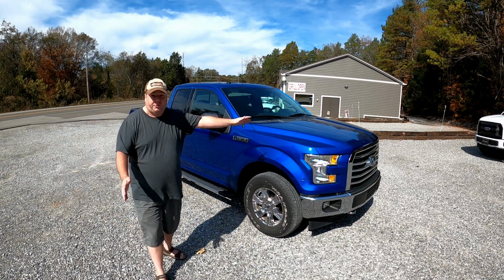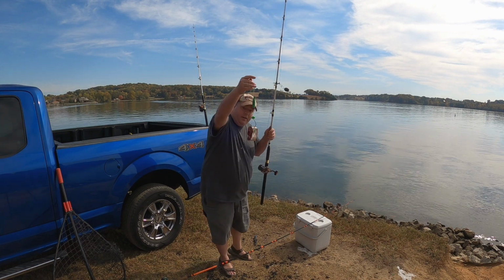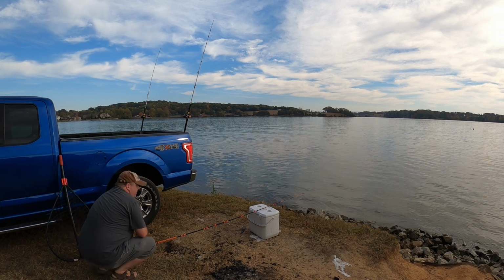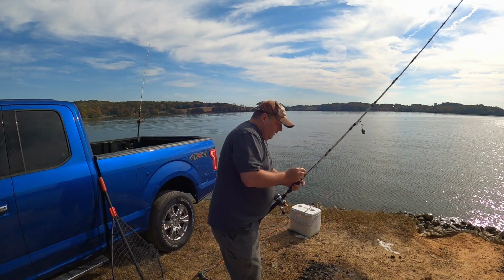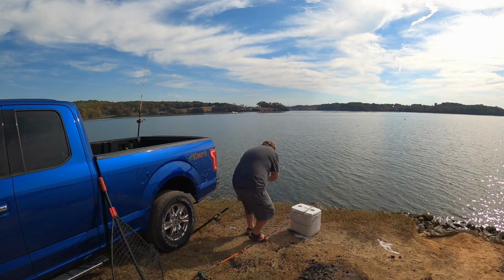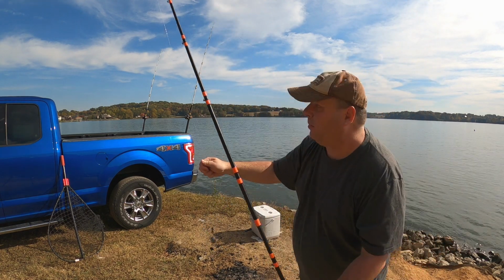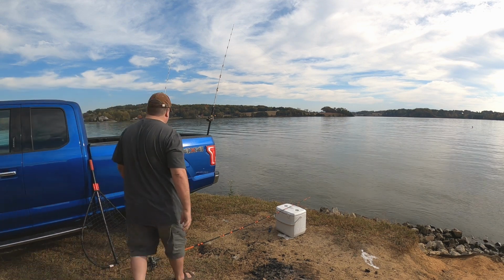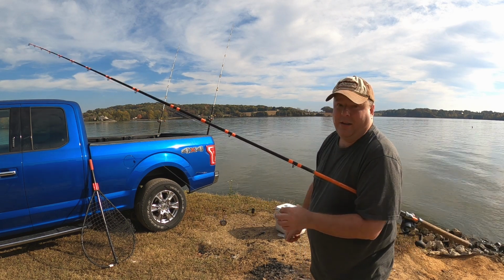I Bought Another Fishing Truck (and caught a Catfish with it)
This is such a nice truck and that was a very nice Catfish too!

In this video I show you my new 2017 Ford F150 XLT 5.0.  My old Toyota Tundra was giving me issues so I had to make a big decision.  Only time will tell if this was a good one!  I did find some truck bed rod holders in it and was able to catch a nice blue Catfish in this video all from the bank!  Who knows what the future holds now!